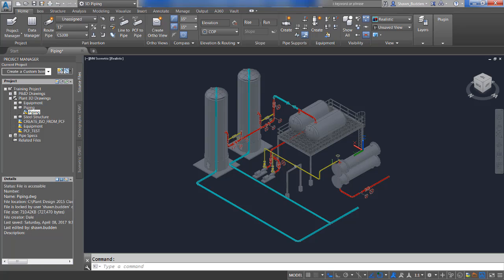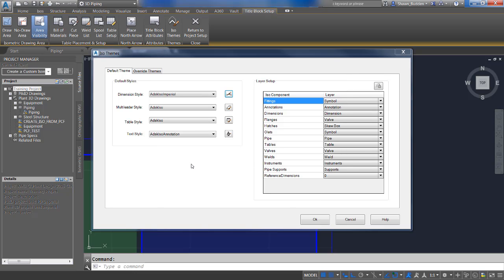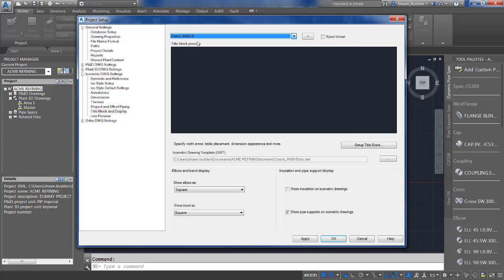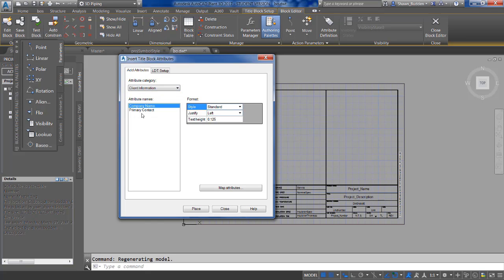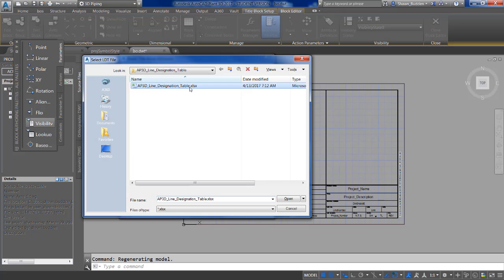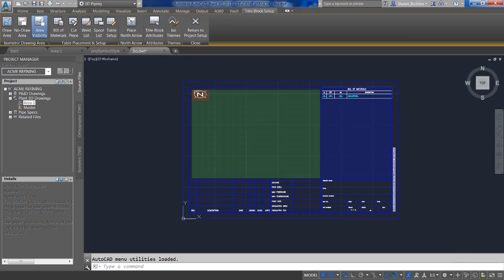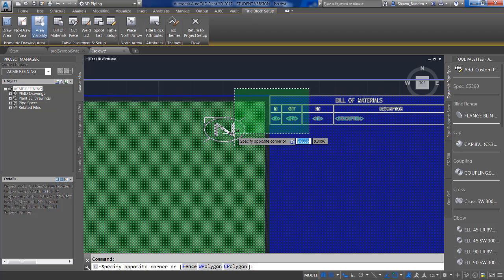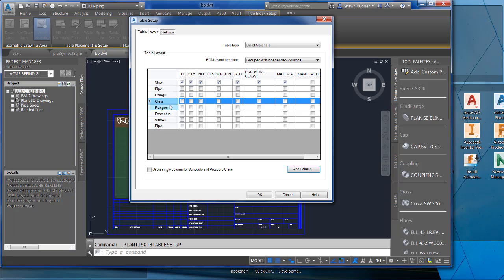AutoCAD Plant 3D Configuring the Isometric Titleblock